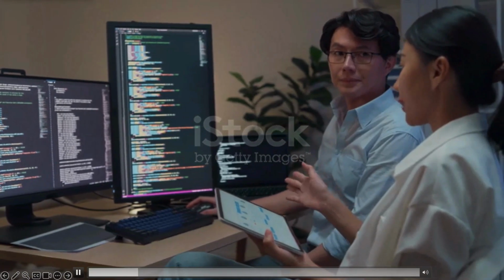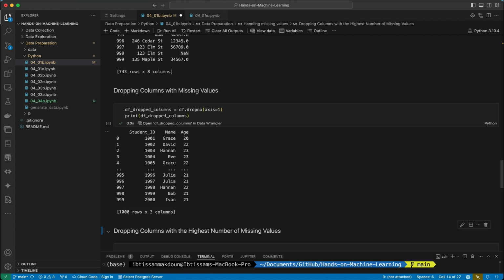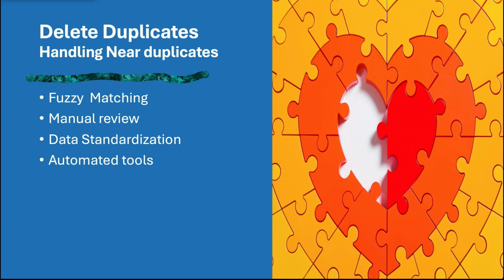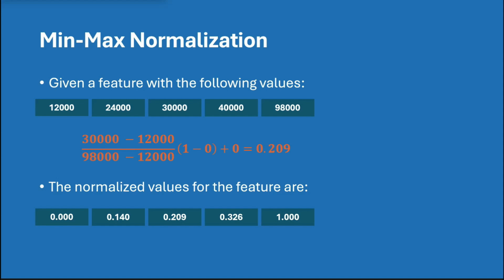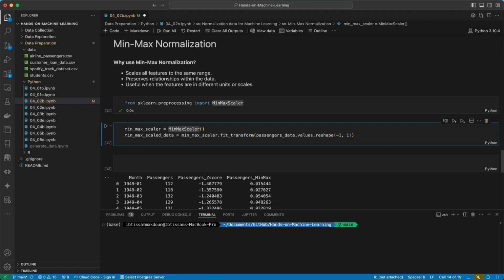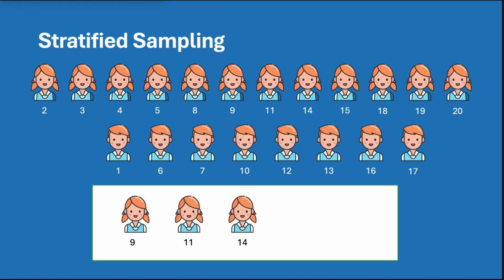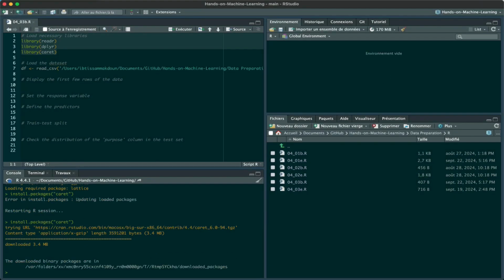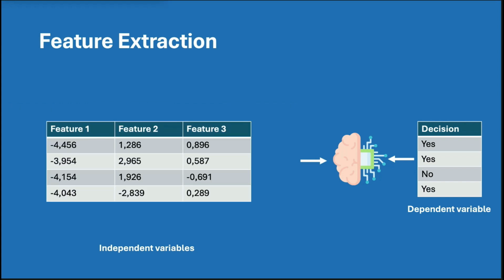11- Complete Guide to Data Preparation for ML: Handling Missing data, Outliers and More !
🚀 Welcome to My Machine Learning Data Preparation Tutorial! 🚀

In this video, I’ll guide you through the essential steps of data preparation for machine learning using both Python and R. Whether you’re just starting out or looking to sharpen your skills, this hands-on tutorial will walk you through every important step of data preparation, ensuring your datasets are clean and ready for building machine learning models! 🔥

🔍 What You Will Learn:

1. Data Preparation Importance – Why is it crucial to prepare your data before modeling? 🧠

2. Handling Missing Data – Learn about different imputation techniques:

Mean, Mode, Median Imputation ✏️

KNN Imputation – When and how to use them! 🛠️

Python Code Practice 🐍

3. Duplicates and Near Duplicates Detection – Keep your data clean and free of duplicates! 🧹

Python Code Practice 🖥️

4. Handling Outliers – Techniques to detect and manage outliers in your data. 🚨

5. Data Normalization – Methods like:

Z-Score, Min-Max, and Log Normalization 📊

Python & R Code Practice 🐍📘

6. Data Sampling – Simple random sampling & stratified sampling explained. 🎲

7. Dimensionality Reduction – Feature extraction and feature selection techniques. ✂️

💻 Exercise Files: Download all the exercise files and follow along with the code examples!
🔗 Access them here: GitHub - Data Preparation Files

This tutorial is perfect for:

Data science enthusiasts looking to learn data cleaning techniques.

Machine learning beginners wanting hands-on practice in Python and R.

Anyone preparing for machine learning projects and model building!

Happy learning, and see you in the video! 🌟